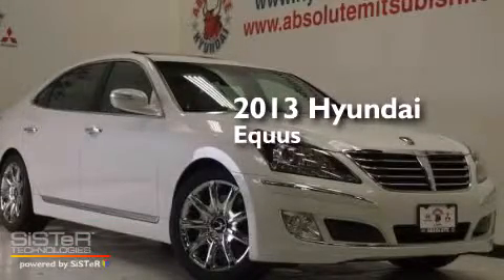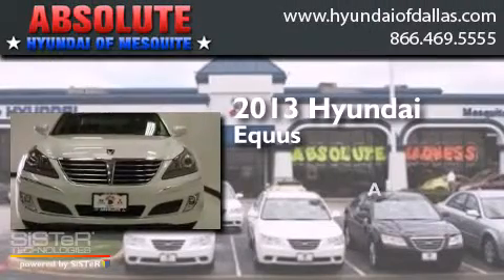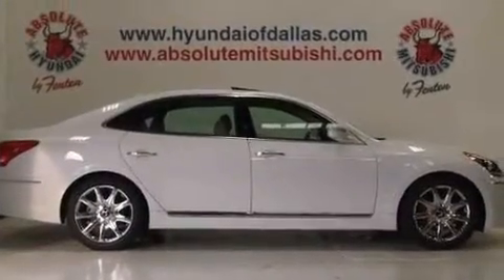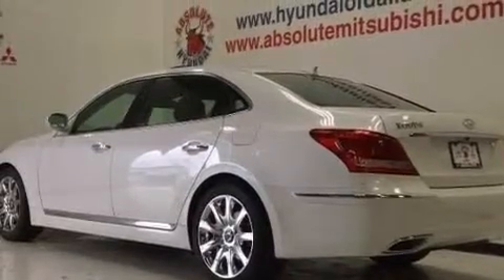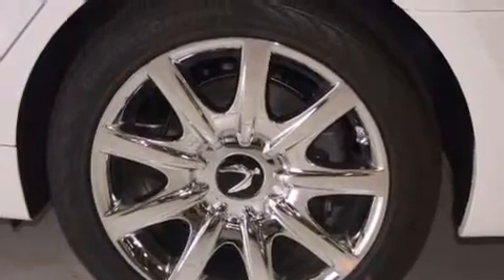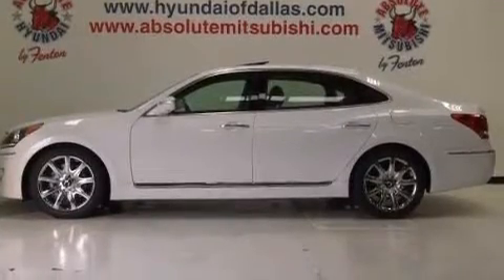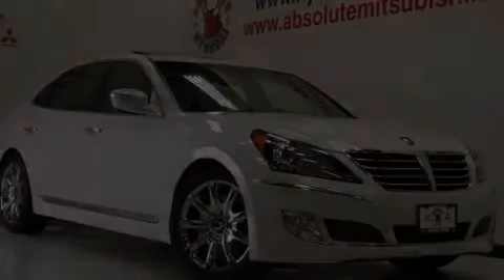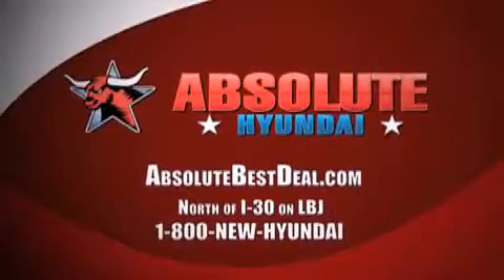2013 Hyundai Equus Mesquite TX 75150 Plano TX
We have been honored to serve the Mesquite TX area , we promise that your experience at our dealership will exceed your expectations ! Year : 2013 Make : Hyundai Model : Equus Engine : Gas V8 5.0L/307 Trans . : Automatic Exterior : White Satin Pearl Miles : 24 Interior : Cashmere Stock : DU072462 Absolute Hyundai 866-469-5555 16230 LBJ Freeway Mesquite , TX 75150